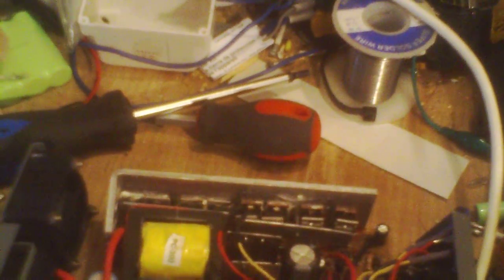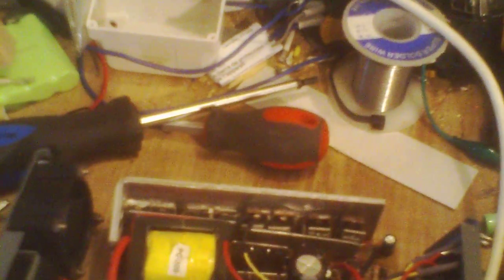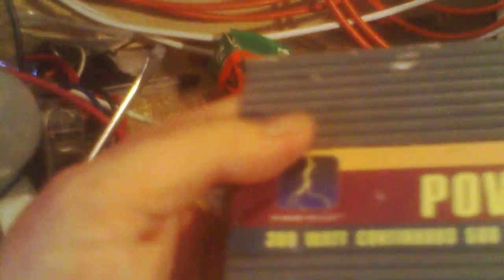Power To Go 300W inverter guts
NOTE:  Inverters pose an electrocution hazard even if they have been off for an extended period of time.  Do NOT open them without a complete and total understanding of what you are doing.
A fairly typical late 1990s design.
Just a KA3525 based potential converter, an ultrafast rectifier graetz bridge and a LM556 controlled H bridge.